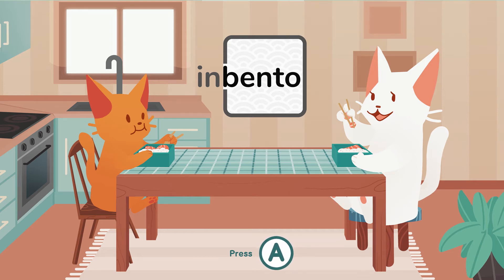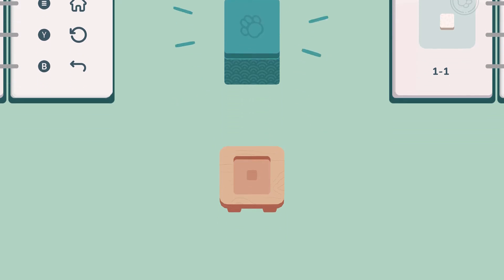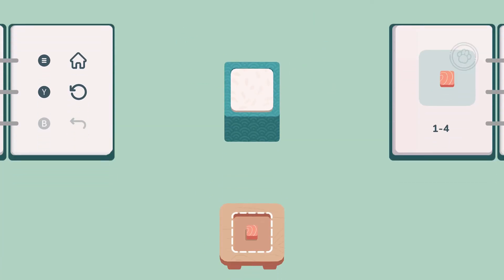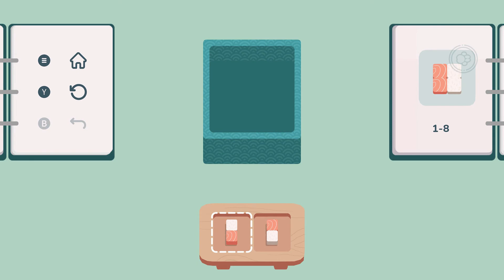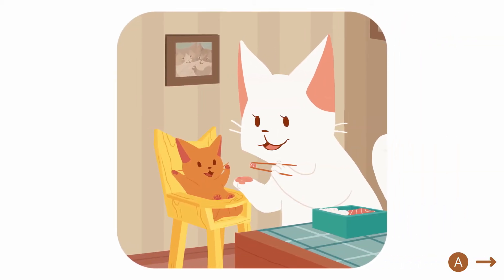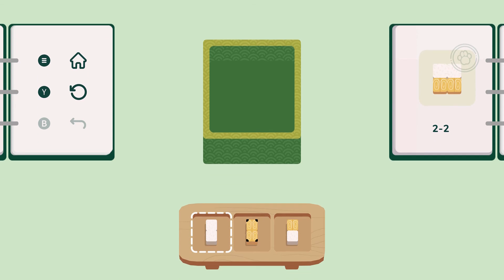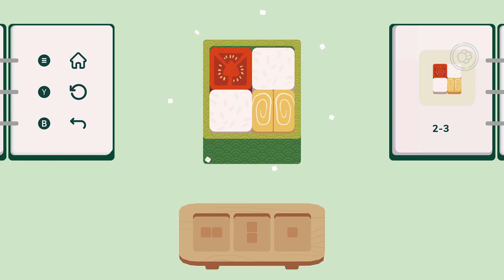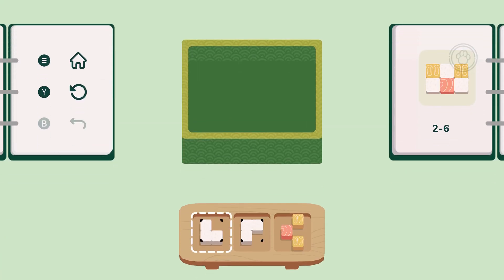inbento Review on Xbox